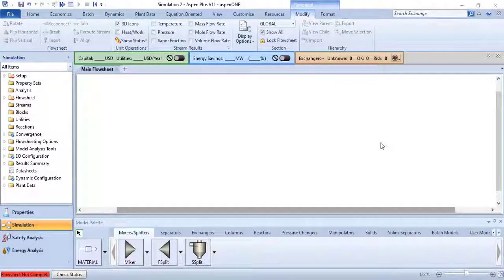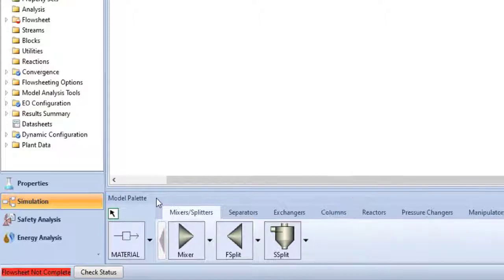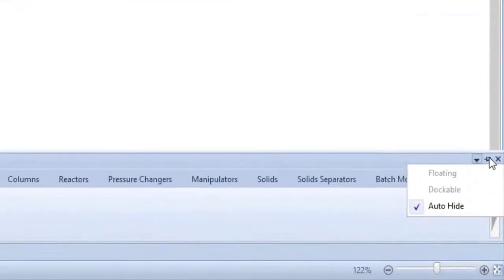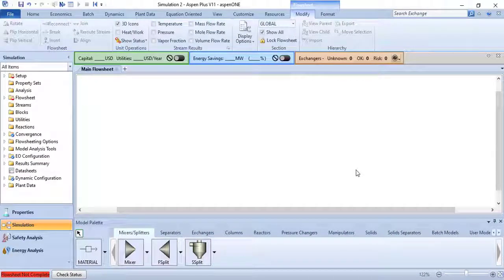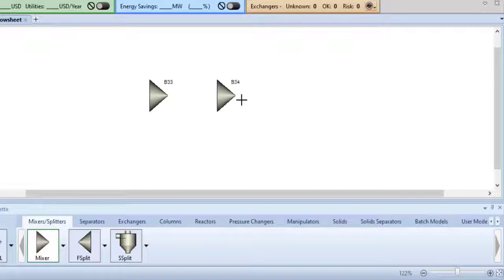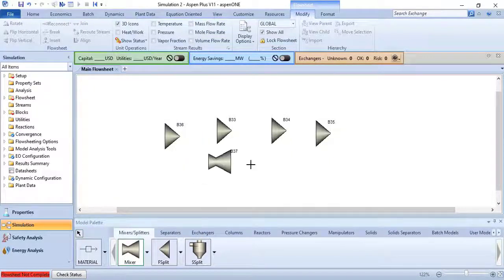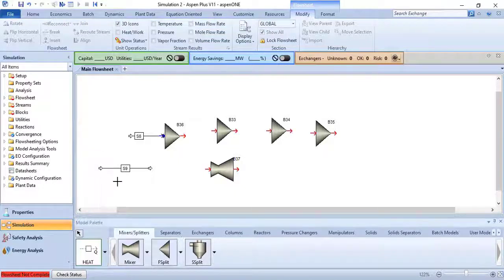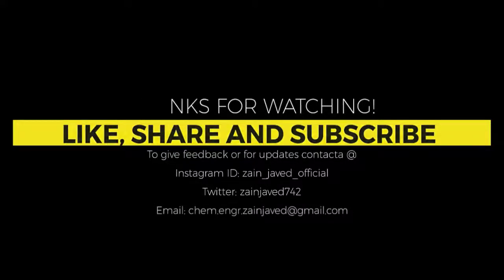7- The Model Palette | The User Interface | Aspen Plus Tutorial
In this video I have given the overview of the Model Palette present in Simulation environment. I did not go deep in actions as it is the basic. I will upload Intermediate and advance videos and go deep in every detail. But first I will cover all of the basics of Aspen Plus.

I am not the owner of some content which I used in my video, All Resource Like Aspen Plus, Aspen One all products or any other helpful site which help us to explain our video nicely or deeply, so I credit my all work to their original owners, Google or other helpful sites, If I used any others content then I will definitely credit to him. I hope all Owners understand my point if I used some content in my video, Thanks again to all Owners.